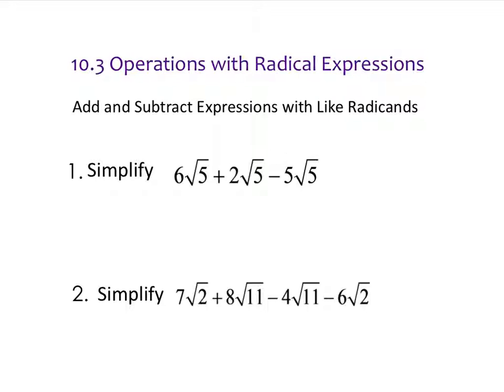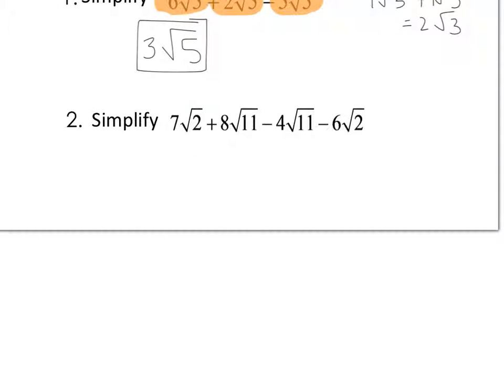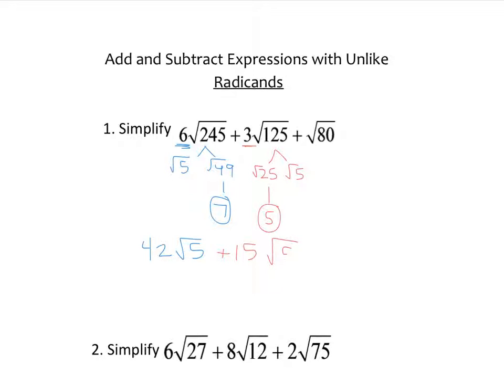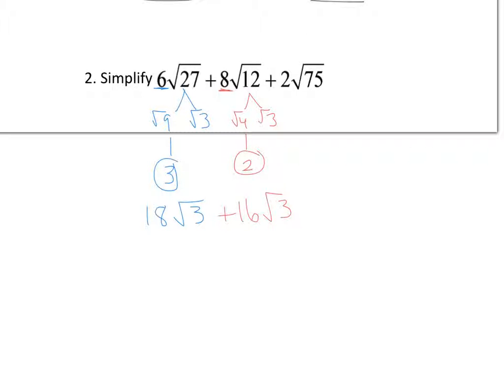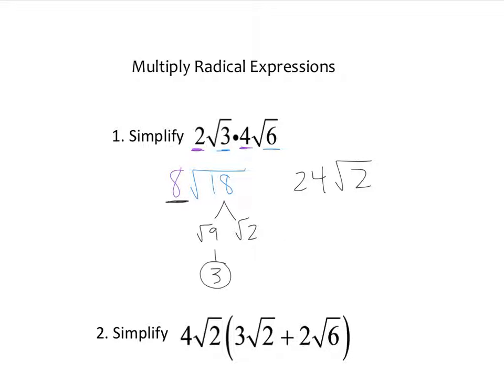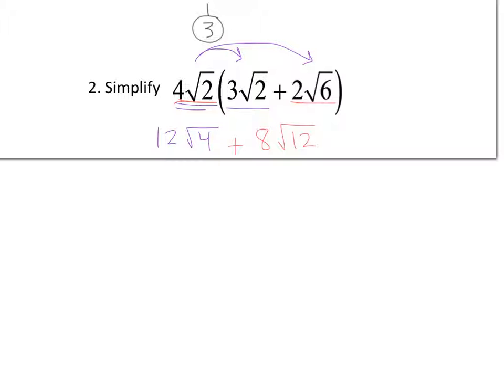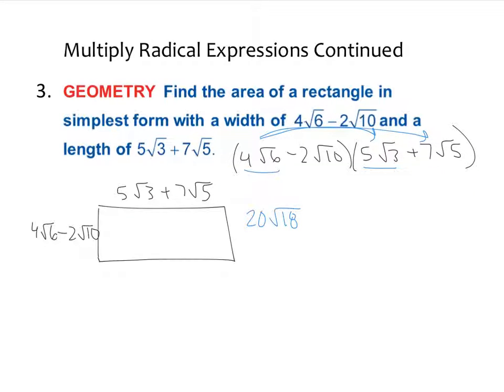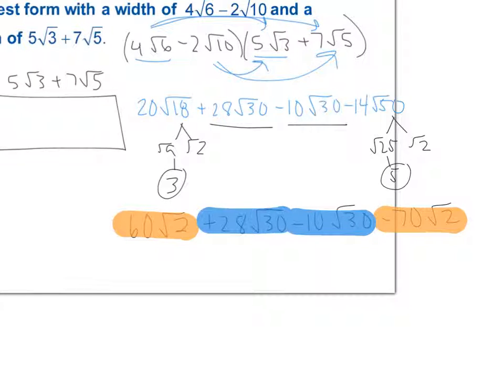10 3 Operations with Radical Expressions